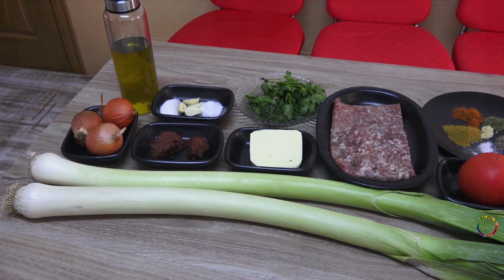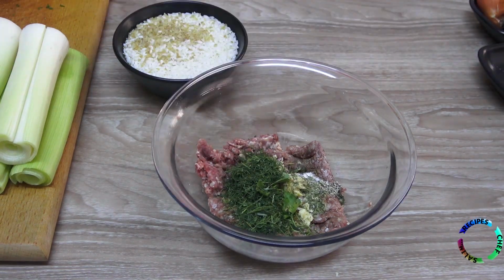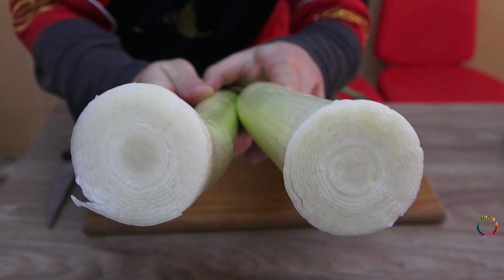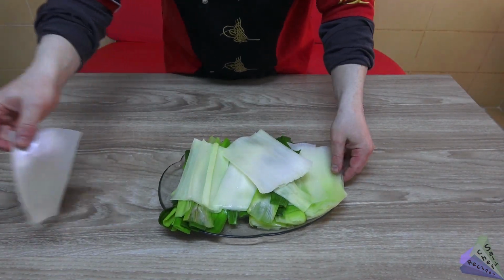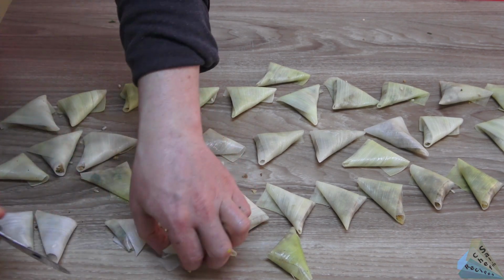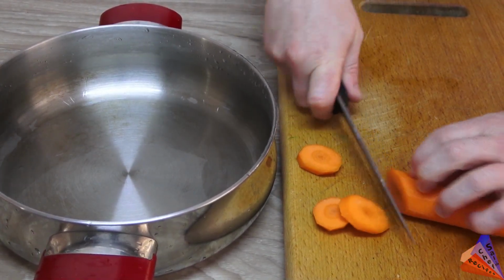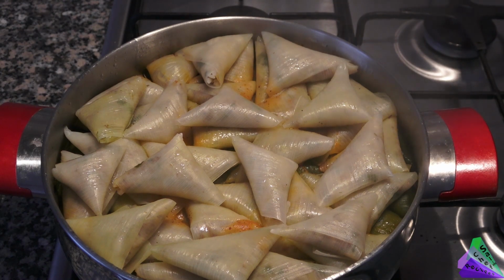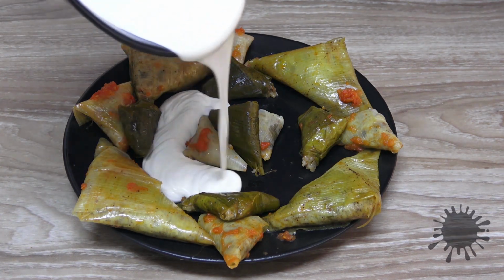Leek Wrap Recipe Triangle Stuffed Leaf Making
Have you ever tried making stuffed leeks?
After trying it once, you will make it again and you will want to taste it again, you can be sure.
Let's see the necessary materials first.
2 leeks, but it doesn't have to be this thick,
mince.
1 bowl of rice and 1 spoon of bulgur.
1 lemon and half a glass of water.
salt and spices.
black pepper.
dry mint.
vegetable spice, cumin, paprika powder.
dill.
parsley.
2 garlic, salt and some sugar.
1 spoon of tomato paste and 1 spoon of pepper paste.
It will be enough to use 2 onions.
olive oil.
also pomegranate syrup and sour sumac spice.

first add half a glass of water to the rice and bulgur.
add ground beef to mixing bowl.
crush the garlic, you can crush it more easily by adding some salt.
add salt and sugar.
add crushed garlic.
add the spices.
Finely chop the dill and parsley and add.
add tomato paste and pepper paste.
add olive oil and mix..
add rice and bulgur.
finely chop the onions.
add butter to the pan and fry the chopped onions.
It is ready after adding the mixture to the pan and warming it up a bit.

cut off the ends of the leeks.
cut the leek to size here.
You can get this measurement when you put 8 fingers side by side.
cut the leeks in the middle.
You can also use green leaves.

wash the leeks.
add water to the pot and boil it.
Prepare ice cold water.
add the leeks to the boiling water.
Take it out after 1 - 2 minutes and add it to the ice water.
You can take it out of cold water and put it upright for the water to drain.
place the leek leaves on the counter.
Since it will be made in a single bite small form, divide the large leaves into two,
If you want to make big triangles, don't cut them in the middle.
Add 1 teaspoon of stuffing.
 fold diagonally and prepare triangular.
cut off the excess parts.
Since the green leaves are thick, cut them in half so they will be thinner.
you can sprinkle some salt and pepper.
add material and fold in the same way.
if you want to make bigger triangle do it like this.
chop the carrot and add to the bottom of the pot.
add the remaining leek pieces.
add tomato paste and pomegranate syrup.
sumac.
half a glass of water.
Add juice of 1 lemon and mix.
add the mixture to the pot add some more water.
place the triangular leeks in the pot.
add some olive oil.
add the pot to the stove and set the fire a little low.
cook for 1 hour on low heat.
Check the condition of the food after 1 hour, cook a little more if necessary.
Grate 1 tomato.
heat the butter and add the grated tomato.
add some salt.
add tomato sauce.
wait a while for the dish to brew in the pot and serve after 15 minutes.
You can serve it with strained yoghurt

Hey, I invite you to my last video. Can you check it out?

😊 Hello everyone, Information about donating,
Our crypto account has been opened, friends who want to donate, it is possible to donate with crypto, using the TRC20 network, you can send USDT/tetherUS using the code I gave, Thank you very much everyone
TC4nFw1sCksyZoAngvWNVv7QiWRWToQ8xG